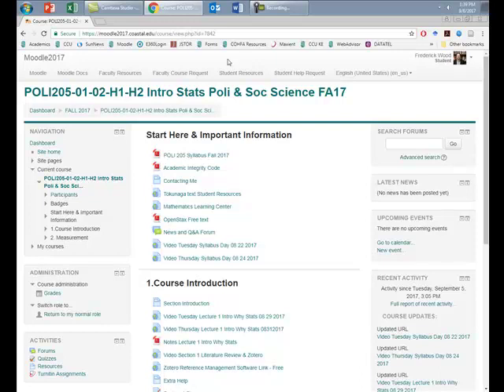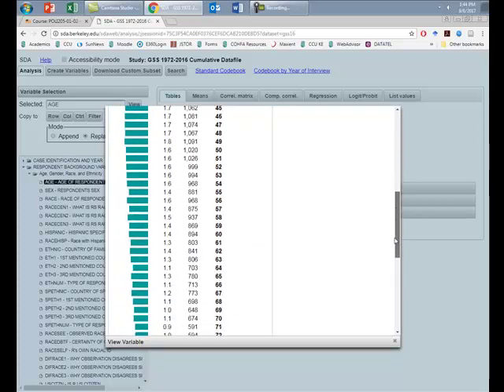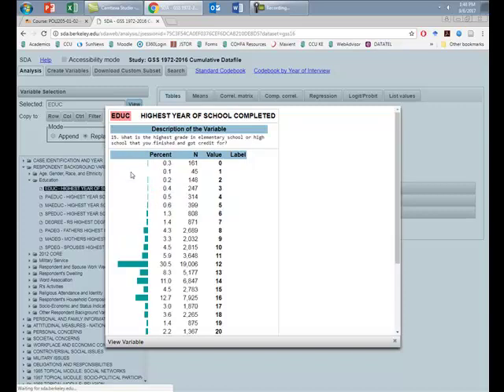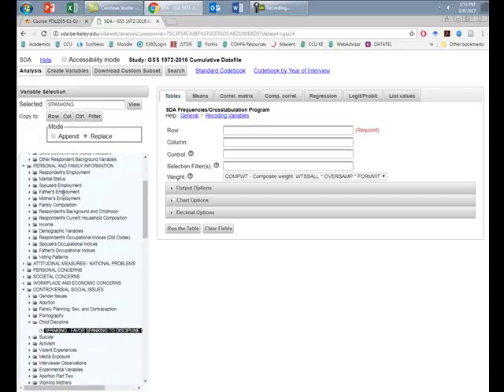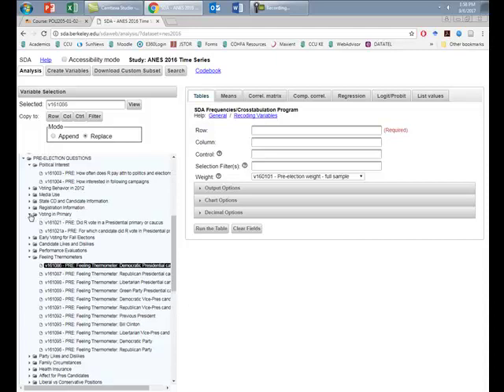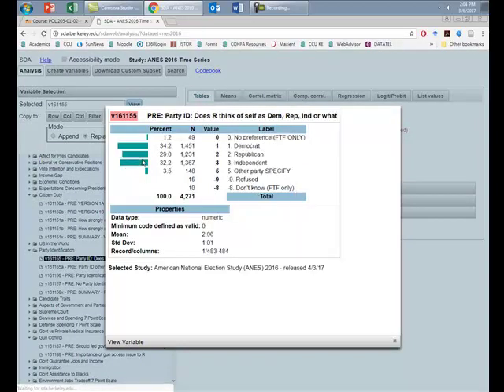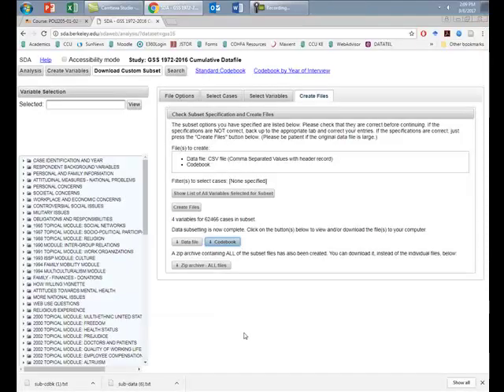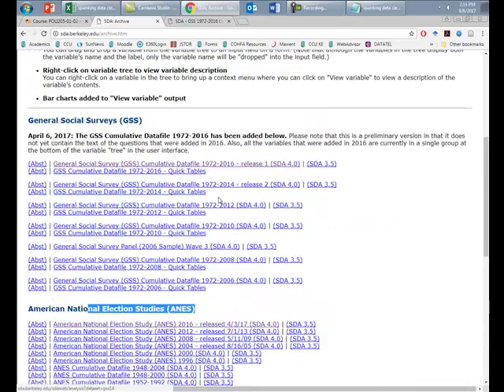Video Section 2 Using the SDA Website